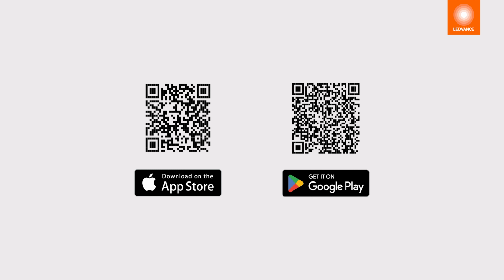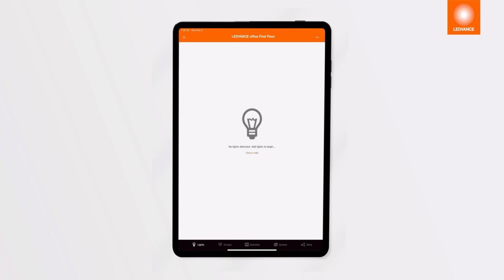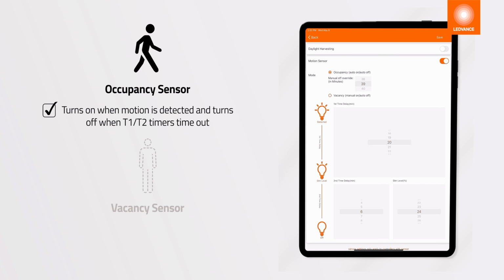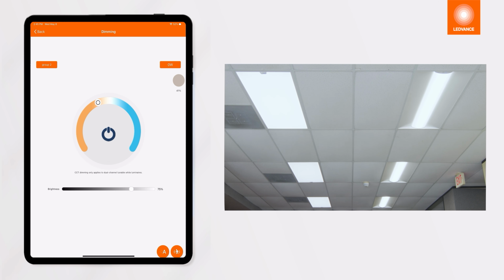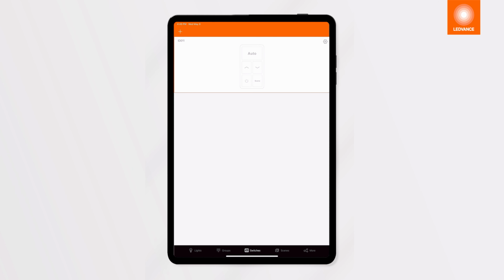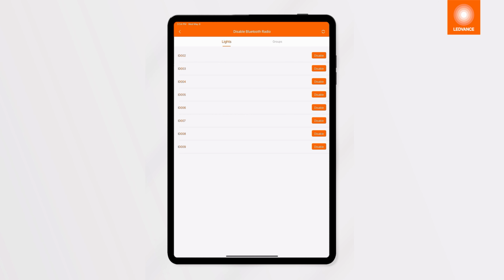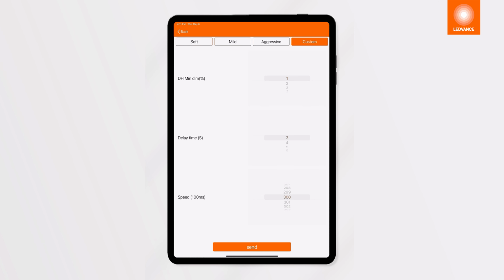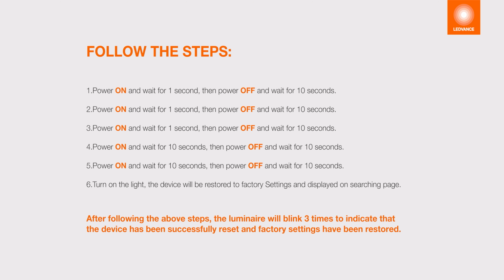LEDVANCE LINK™: Detailed Commissioning Video Guide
​​LEDVANCE LINK™ Bluetooth® Mesh Technology​

Learn the basics of commissioning the LEDVANCE LINK™ Networked Lighting Control system. This step-by-step detailed video guide will help you navigate through the system functionality.

LEDVANCE LINK™ Bluetooth® mesh technology makes incorporating networked lighting controls into new construction or retrofits quick and easy. It’s the ideal solution for contractors, facility managers and owners who are looking for a convenient and energy efficient lighting solution without the hassle and expense of additional wiring, no gateways, hubs, routers or wi-fi required​.​​

Using just a few key components, you can tailor a LEDVANCE LINK™ networked lighting control solution to the exact needs of the project that achieves the essential lighting control strategies.   Choose from 3 easy installations, plug and play using controls ready luminaires, embedded luminaires with the fixture controller embedded in the driver or hardwired.

The system is provisioned through an intuitive and simple LEDVANCE LINK™ free iOS or Android app, and can be controlled by either the app, wireless controller​ or automatically via scheduling.​​